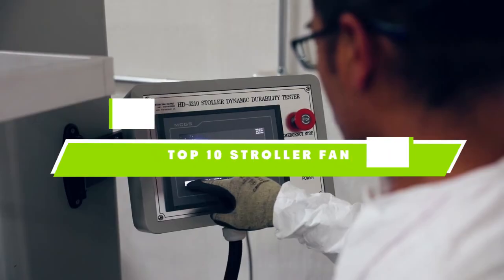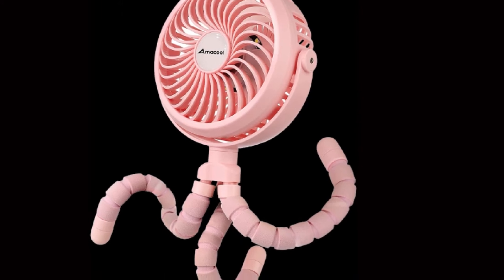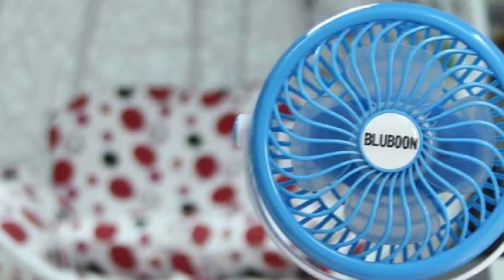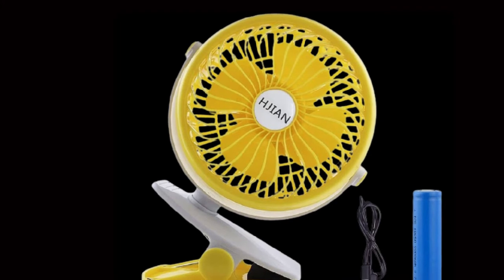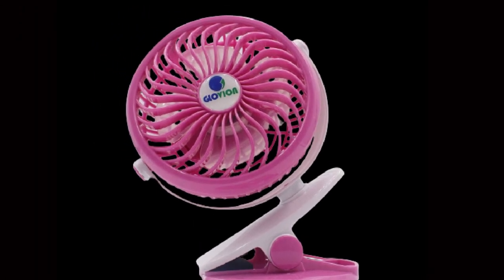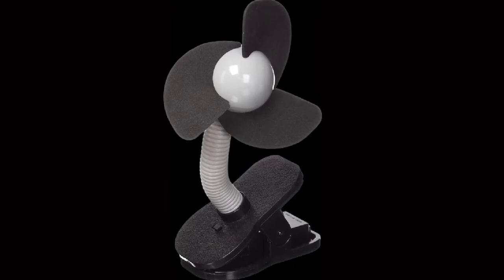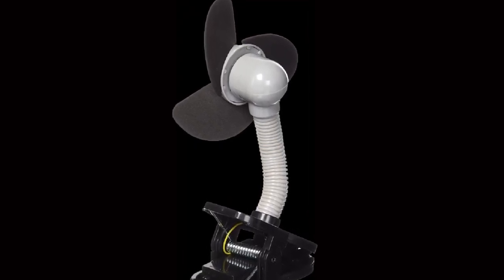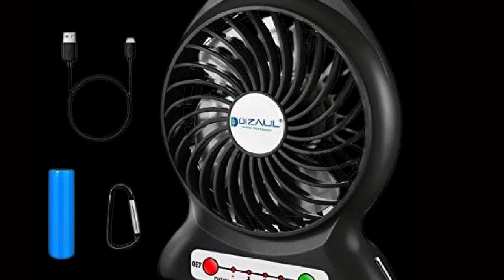Best Stroller Fan In 2024 - Top 10 New Stroller Fans Review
Links to the best Stroller Fan we listed in today's Stroller Fans review video:

What are the Best Stroller Fan in 2024?

In today's video we reviewed the top 10 best Stroller Fan on the market in 2024. We made this list based on our personal opinion and we ranked them in no particular order, after doing our research based on their prices, quality, durability, brand reputation and many more.

After watching this video you will know which are the best budget, top selling and top rated Stroller Fan on the market today.

If you choose from this list you can be sure that you buy one of the best Stroller Fan available today.